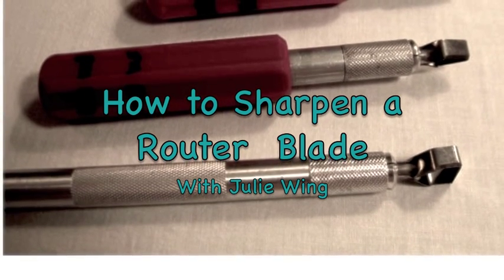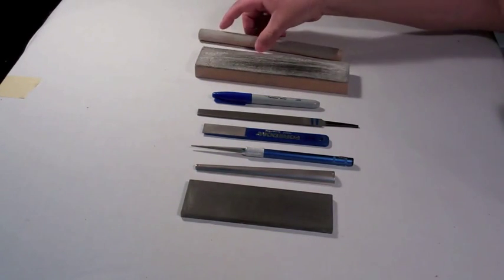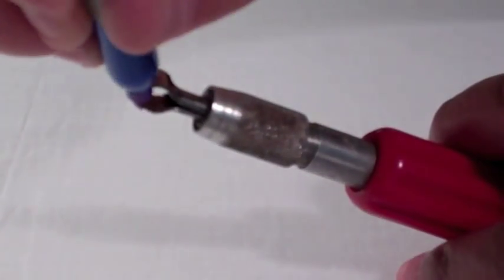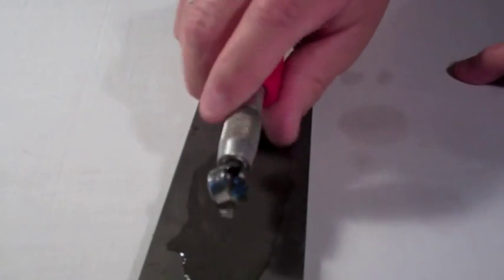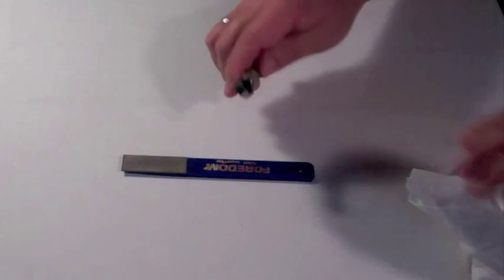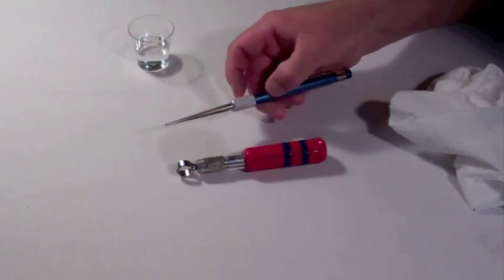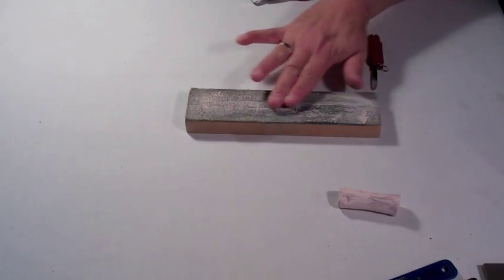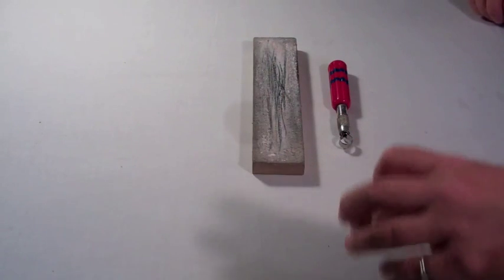Sharpening a router blade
Julie Wing is a certified Luron instructor. She shows us how to sharpen our most commonly used tool, the router blade. For a great video on how to make the "strop" that Julie uses follow this